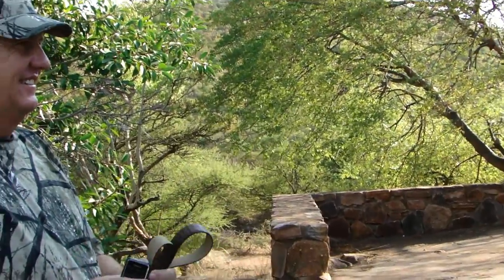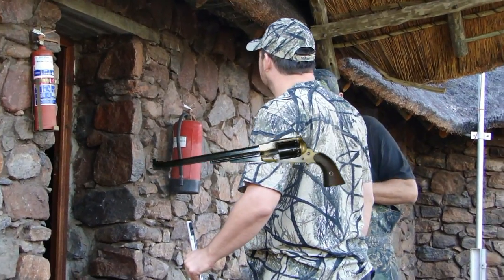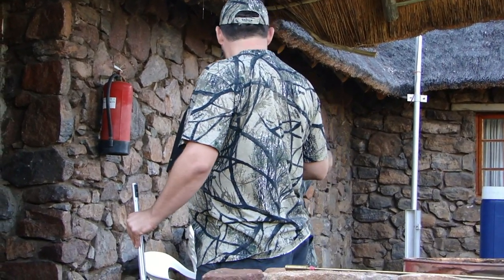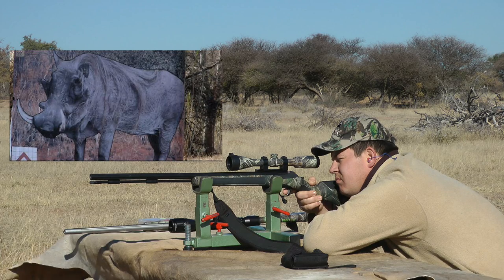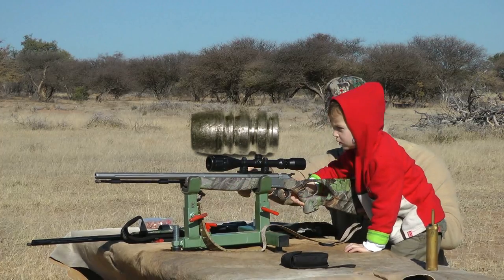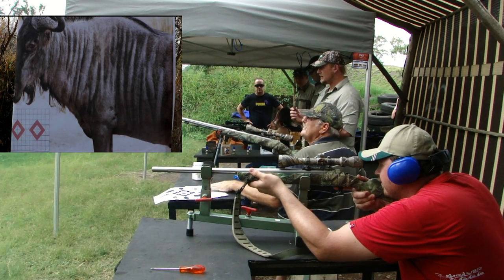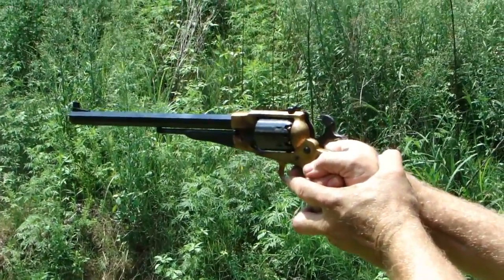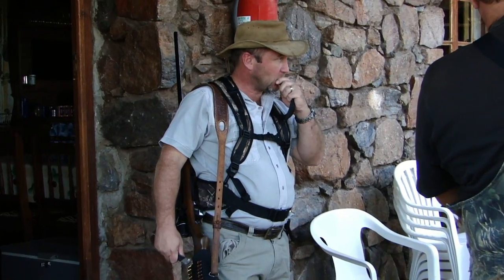Muzzleloader Real time Hunting Day 1 Scene 1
Realtime hunting. GETTING READY FOR THE HUNT.we offload videos onto youtube as the hunt is in progress